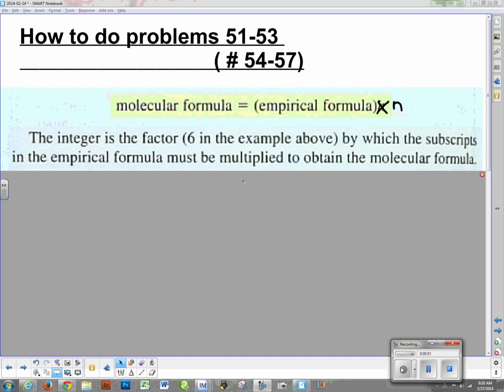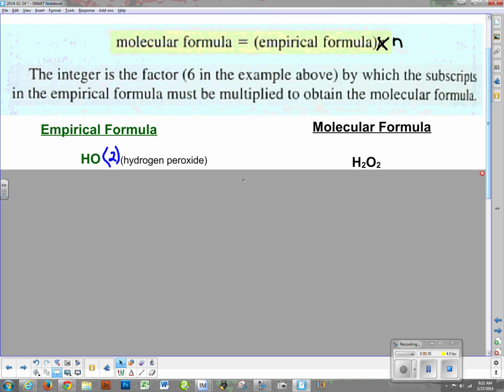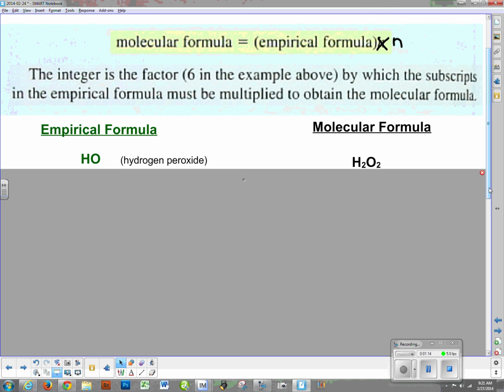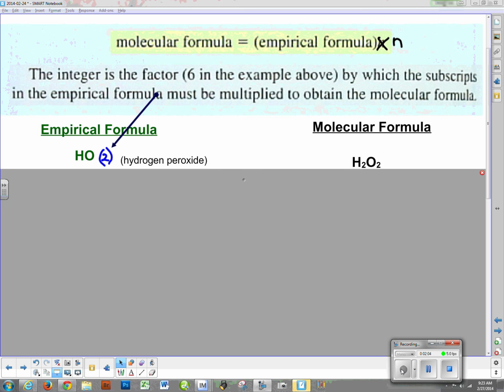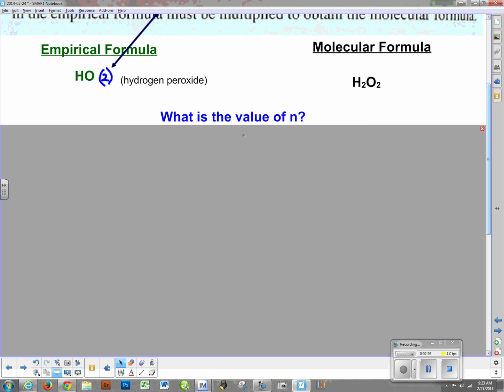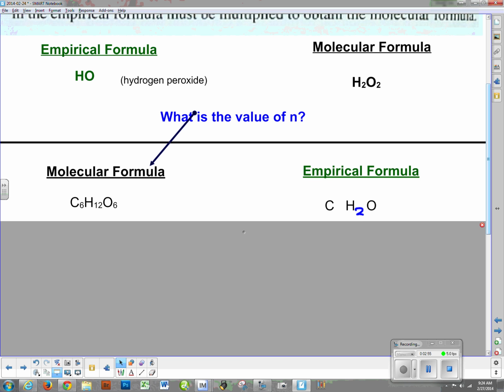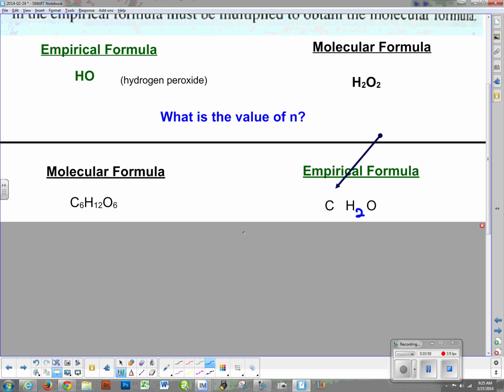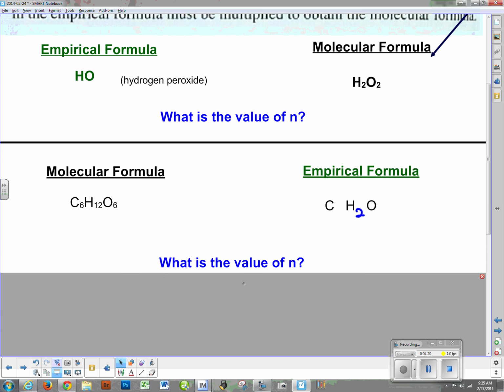Value of n for empirical vs molecular formulas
Simple explanation by example of difference between empirical and molecular formulas.  Also, what "n" means in the equation:
empirical formula (n)  =  molecular formula